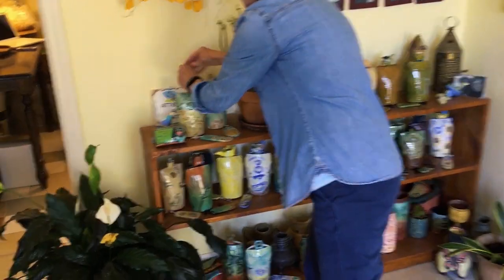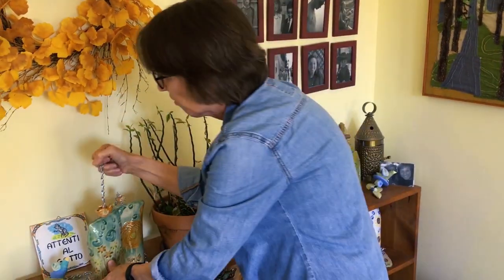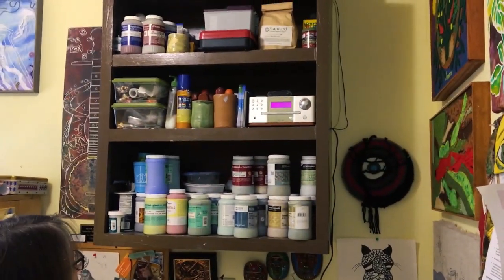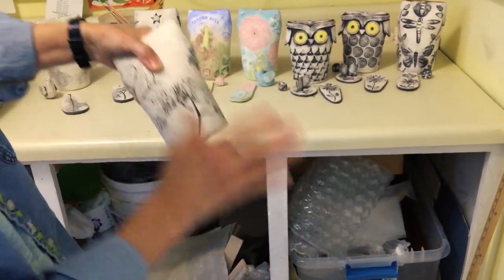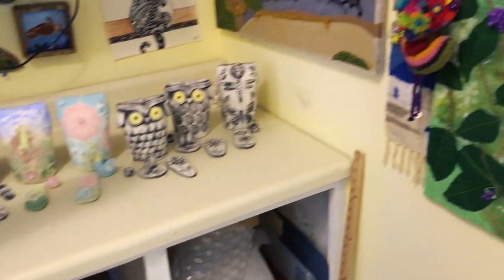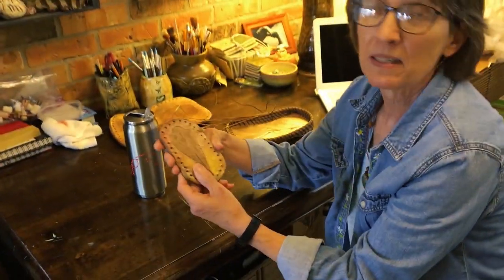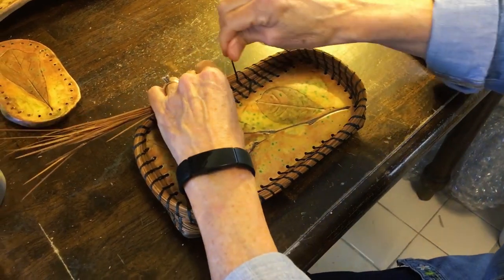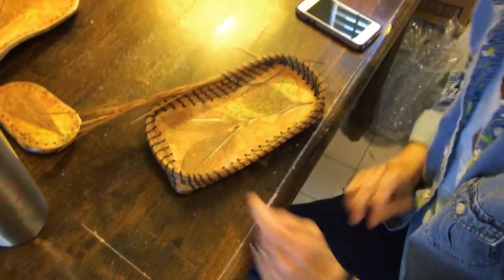Studio Tour: Garden Bells and Sea Chimes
"Former arts educator and craft instructor, Anne Rose, gives a quick tour of her craft space and explanation of her one of a kind process. Anne currently runs her craft business Garden Bells and Sea Chimes, specializing in outdoor, clay bells and chimes.

She doesn't stop there. Find out more about Anne Rose and Garden Bells and Sea Chimes by visiting

Appearance by: Anne Rose
""ArtWalk Chocolate 2"" by Eric Marrero © Mobile Arts Council"